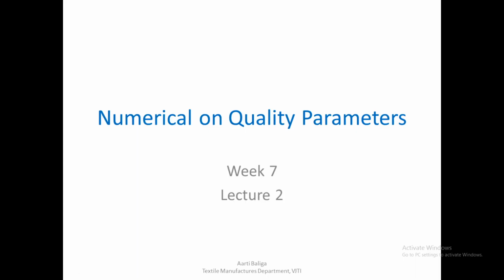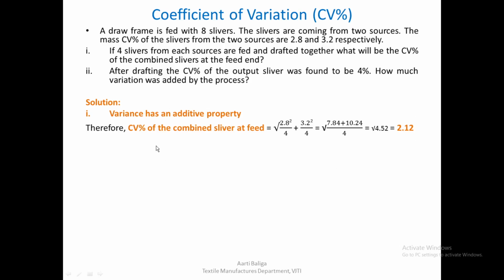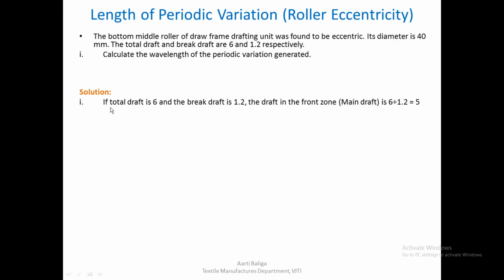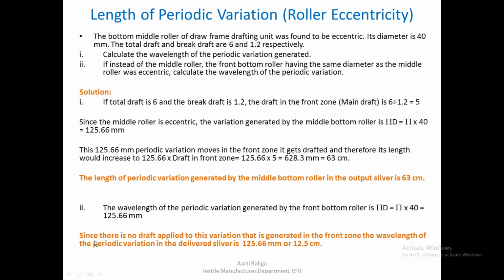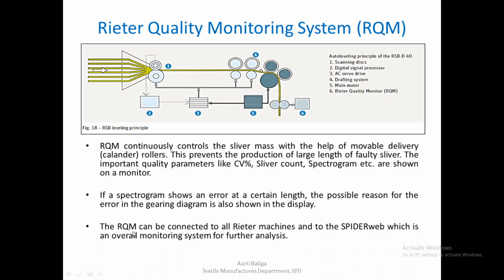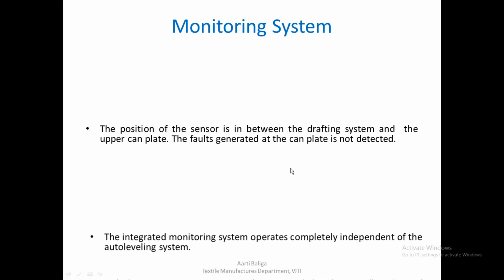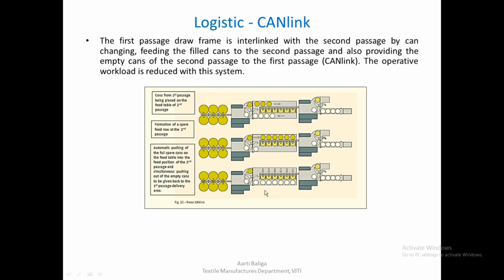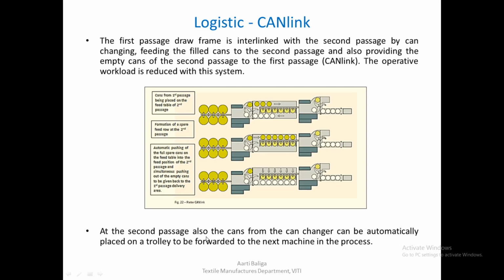Lecture 24 Numerical on Quality Parameters